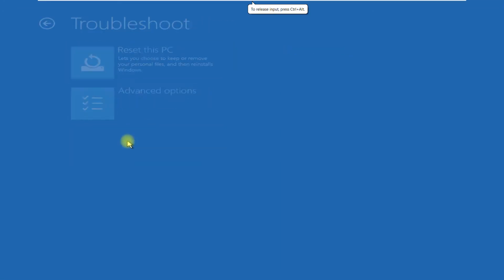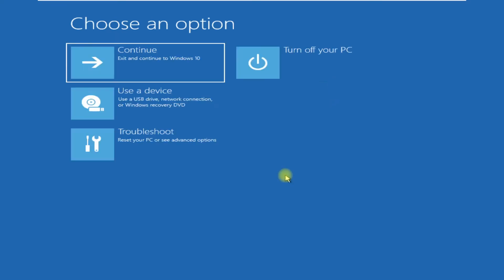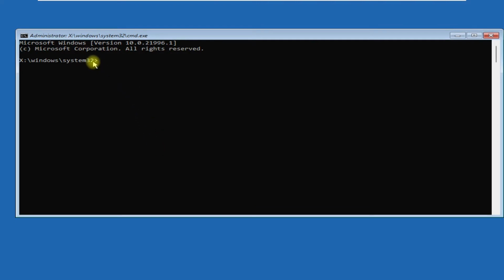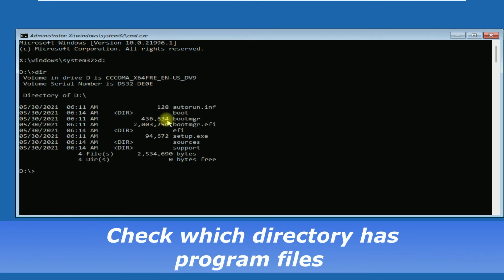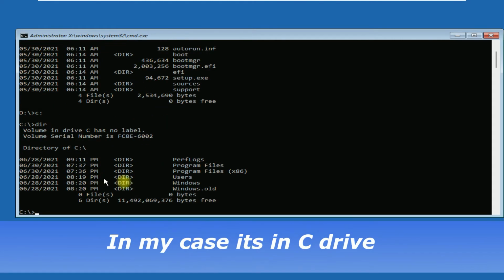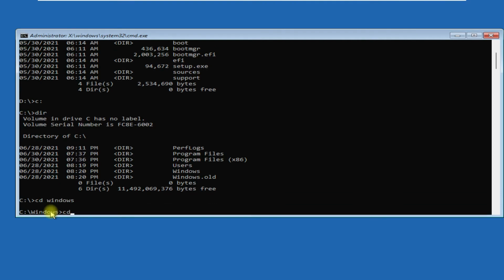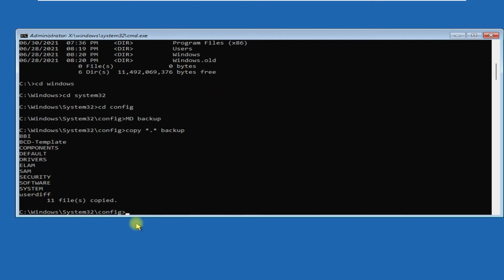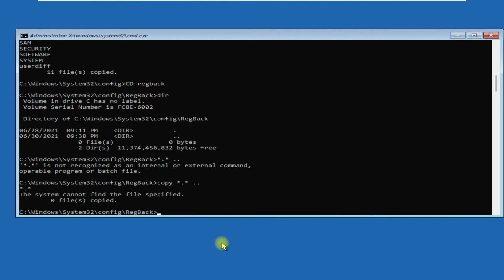Repair Loop Fix Windows 11 | How to Fix Automatic Repair Boot Loop in Windows 11